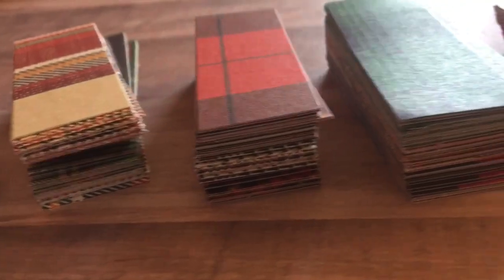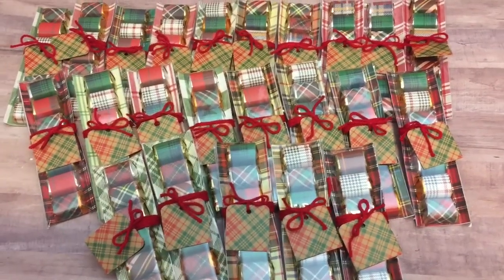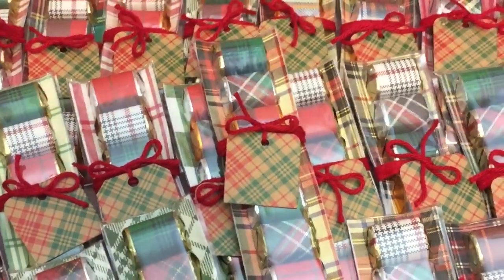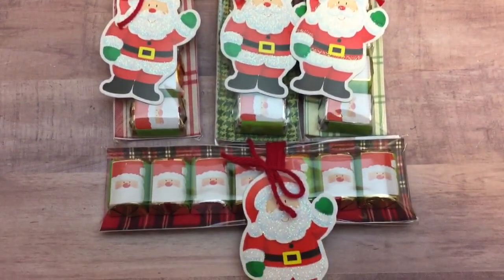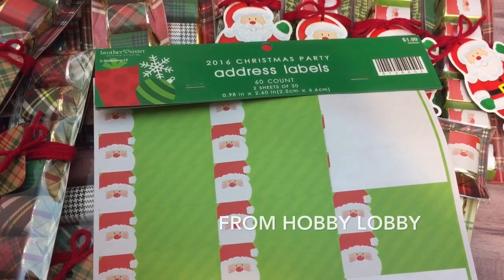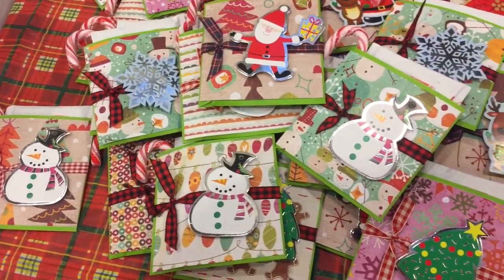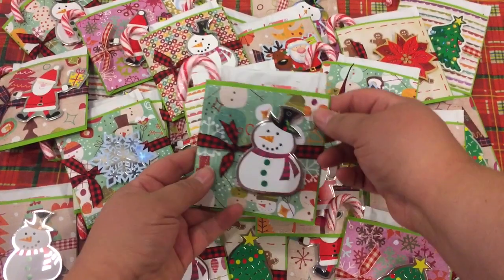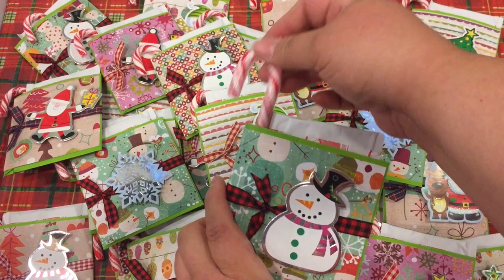Final Craft Fair Ideas! # 20 & 21: Chocolate Nugget Packs & Hot Cocoa Pouches | BEST SELLER | 2017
Thank you so much for supporting my 2017 craft fair series!!!  You are all so sweet and so kind and I appreciate each and every one of you!  These are my final two ideas for this year, but I will be back soon with a Craft Fair Series Recap and of course a video of my Craft Fair!
xo Amber

**PRICING**
I priced my chocolate nugget packs at $3 each or 2 for $5 and my hot cocoa pouches at $1 each! :)